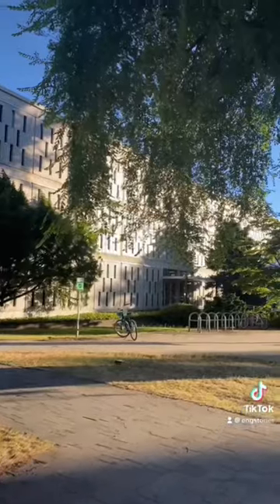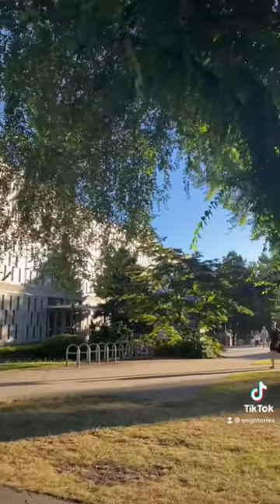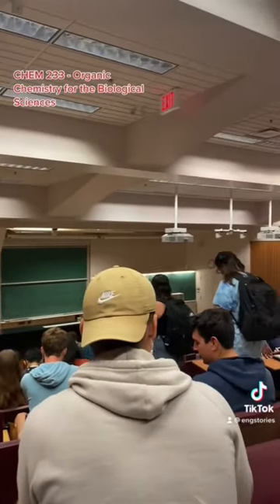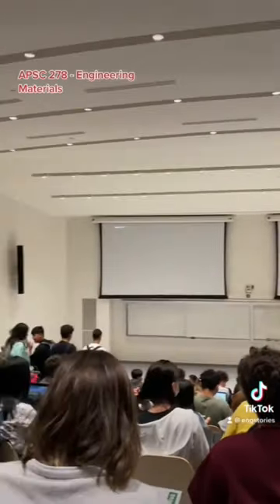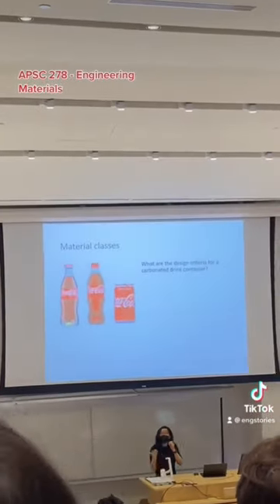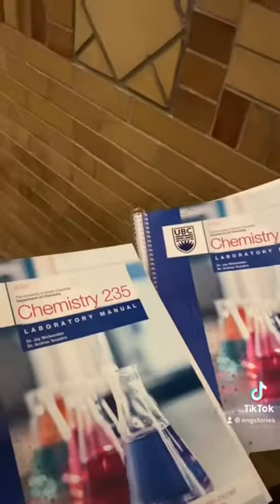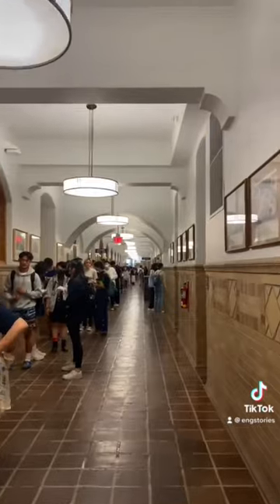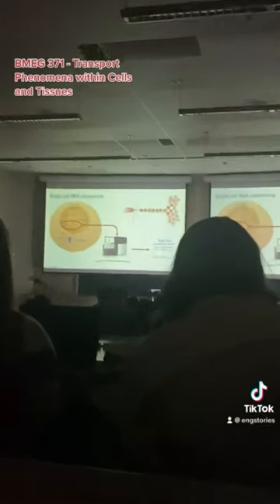First day of classes as a Biomedical Engineering student at UBC! 🧬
Join Busayo for her first day of classes as a third year Biomedical Engineering student at UBC!